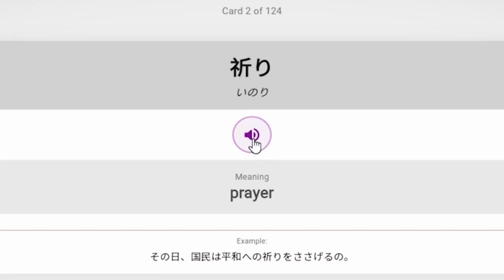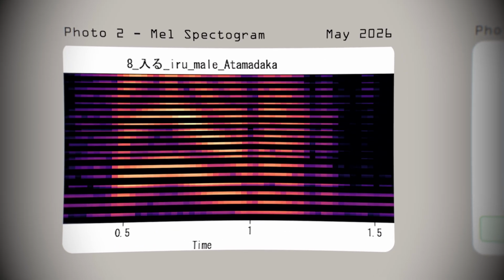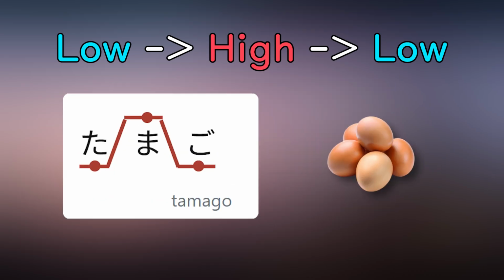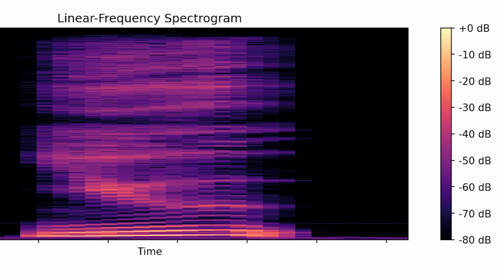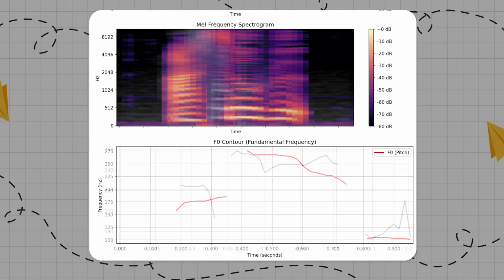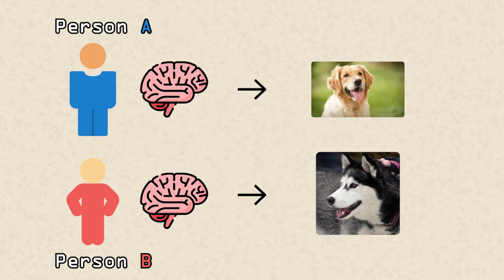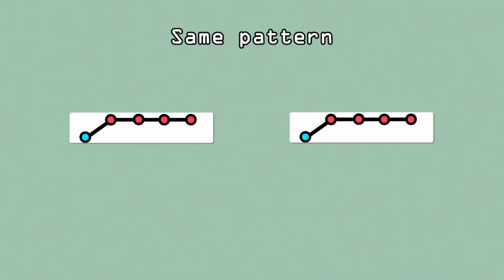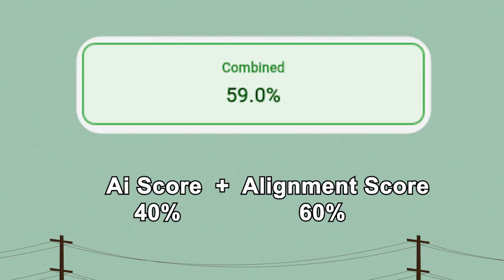Is Your Japanese Pitch Actually Correct? (Test Yourself)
In this video, we'll be putting your Japanese language skills to the test, focusing on one of the most crucial but overlooked part of the language: pitch. Japanese is a language that relies heavily on melody and pitch to convey meaning, and even slight mispronunciations can completely change the meaning of a word. This Visual and Grading system will help you identify areas where you might be going wrong and provide you with the tools you need to improve your pronunciation. Whether you're a beginner looking to learn Japanese from scratch or an advanced learner looking to refine your skills, this video is perfect for anyone who wants to ensure their Japanese pitch is actually correct. By testing yourself and practicing with our voice ai guided exercises, you'll be well on your way to mastering the intricacies of the Japanese melody and speaking like a native in no time. So, take the challenge and find out if your Japanese pitch is actually correct.

( ദ്ദി ˙ᗜ˙ ) ♡✧ Explanation
Most language learning apps (and learners) completely overlook Japanese pitch accent. Japanese isn't a tonal language like Mandarin, but it uses a high/low pitch system where the melody of a word changes its entire meaning. For example, Hashi can mean "Bridge" or "Chopsticks" entirely depending on where your pitch drops.

Standard voice-recognition models are only built to listen for vowels and consonants. If you say a word with a completely flat, robotic, or incorrect pitch, standard apps will still give you a 100% score. This project builds a custom AI to actually hear and score the melody.

( ദ്ദി ˙ᗜ˙ ) ♡✧ Why I Dropped "Odaka" (Tail-High) Pattern
Japanese has a 4th pitch accent: Odaka. I removed this from the data collection step
Why? Odaka words stay high and only drop on the particle attached after the word (like ga or wa). Since our app tests users on bare dictionary words, a bare Odaka word physically sounds 100% identical to a Heiban word (Low -High).

If I included Odaka, it would just confuse the model since its the same pattern as Heiban without a particle.

( ദ്ദി ˙ᗜ˙ ) ♡✧ Project Goal
When a jp learner speaks into the app, the model will compare their audio directly against a correct speaker saying the exact same word. Because the AI will understand pitch contours, it will accurately score how well the user matched the correct pitch accent, rather than just checking if they pronounced the right letters.

0:00 - How Do We Hear?
0:53 - The 4 Japanese Pitch Patterns
1:48 - Seeing Sound (Mel Spectrograms)
2:42 - Why English Speakers Struggle
3:11 - Building the "Twin" AI Brains
4:18 - The Final Scoring System
4:52 - Challenge: Can You Beat My Score?